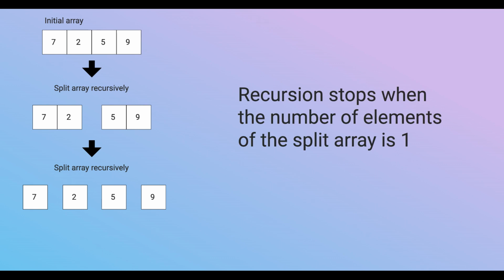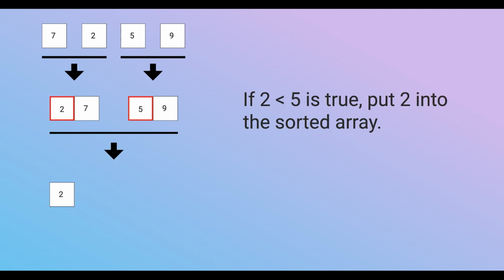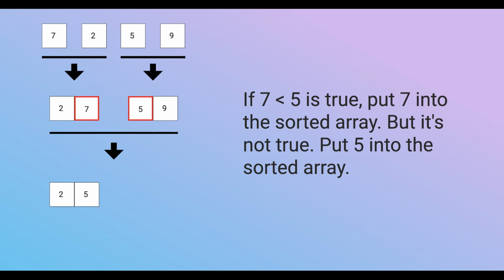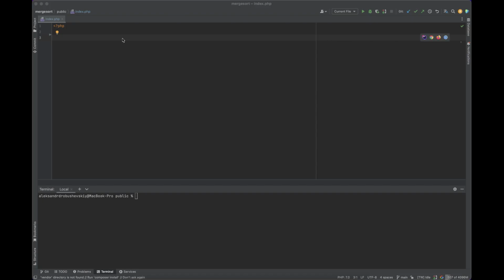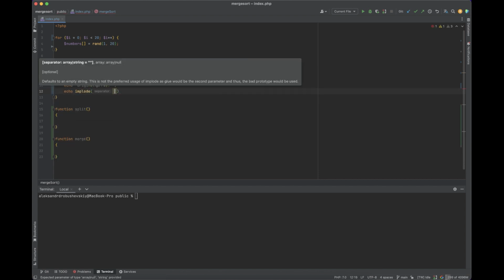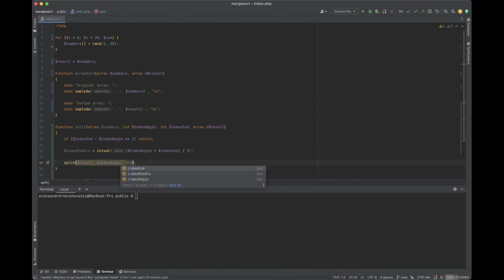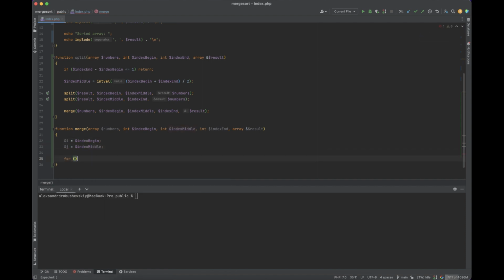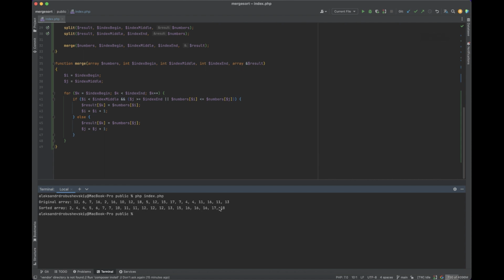Merge Sort Algorithm Explained: Theory and Practical Implementation in PHP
Welcome to my educational video on the Merge Sort algorithm! In this tutorial, I'll unravel the intricacies of Merge Sort, a highly efficient sorting technique known for its divide-and-conquer strategy.

Join us as we delve into the inner workings of Merge Sort, breaking down its step-by-step process and demonstrating how it achieves sorting excellence. Through clear explanations and visual aids, you'll understand how this algorithm divides the dataset, sorts the sub-arrays, and then merges them to obtain a fully sorted result.

Whether you're a coding enthusiast or a computer science student, this video will equip you with the knowledge needed to implement and appreciate the power of Merge Sort. Let's dive into the world of algorithms together!